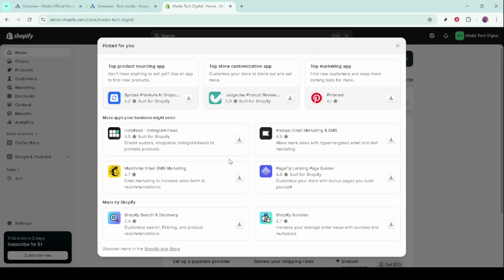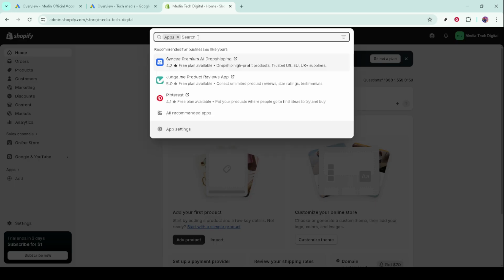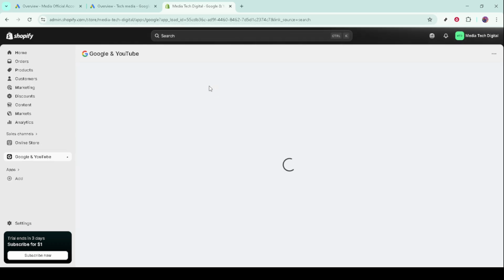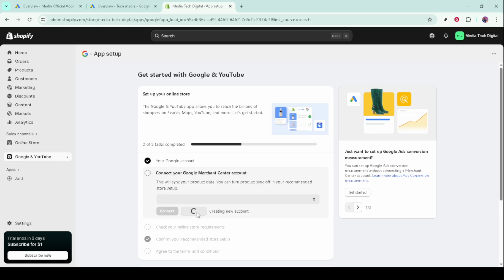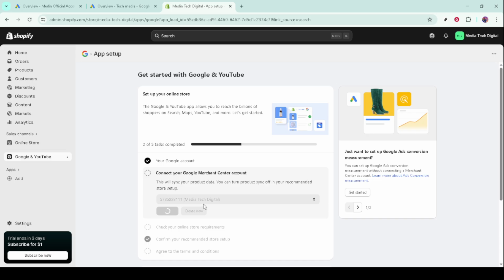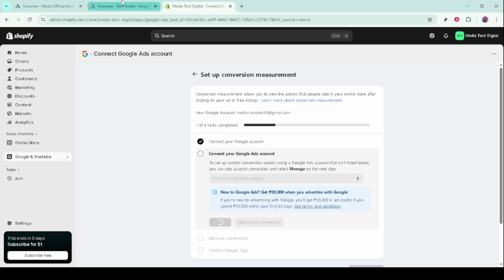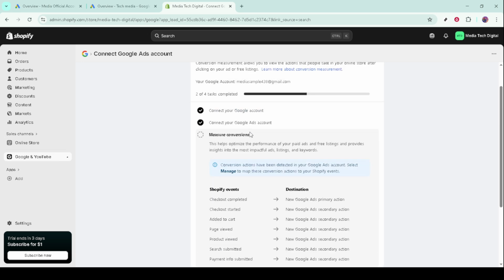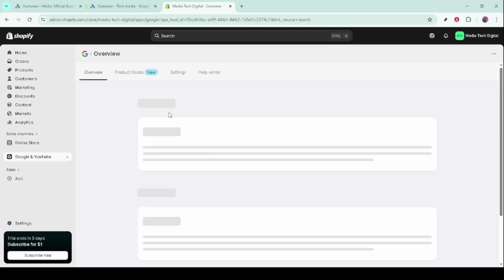How to Track Shopify Google Ads Conversions, Purchases, and Add to Cart Checkouts [2026 Guide]